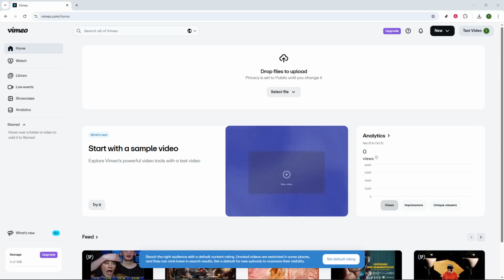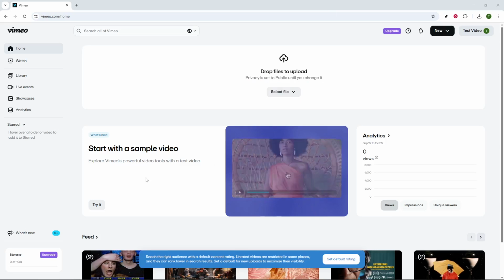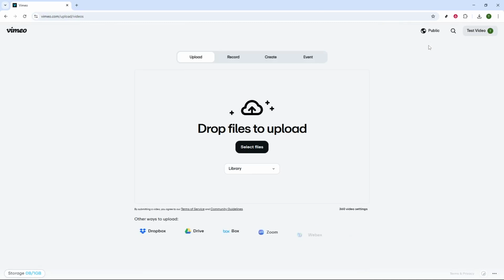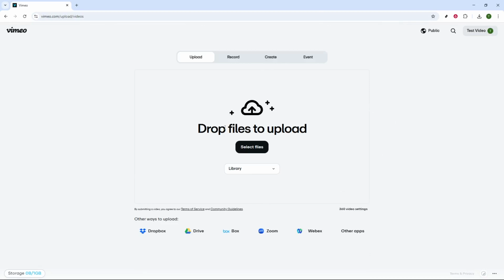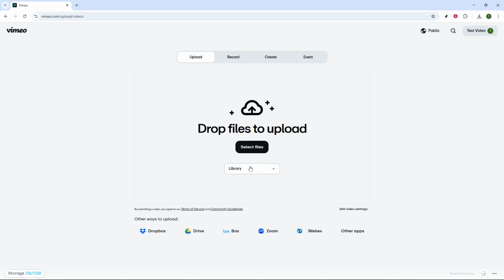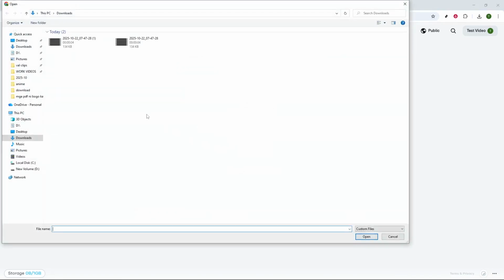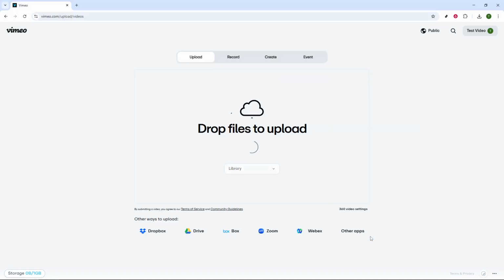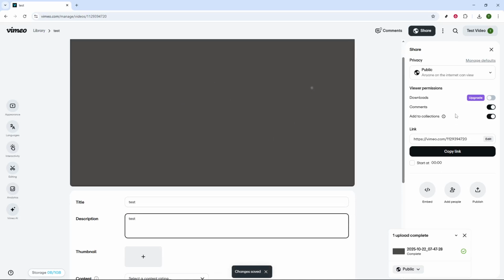How to Upload a Video to Vimeo [2026 Full Guide]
How to Upload a Video to Vimeo

In this video, we show you exactly how to upload a video to Vimeo to ensure your content is published correctly and efficiently. Mastering the primary media upload process is essential for maintaining a high-quality online video presence.

We cover the core mechanics of navigating the media management interface, selecting the correct file parameters, and preparing your content for processing. Understanding these foundational steps optimizes your workflow and ensures your digital assets are presented with the highest possible visual fidelity.

Technical Specs:
Software: Vimeo; Feature: Media Management